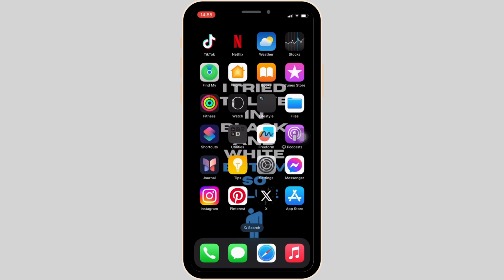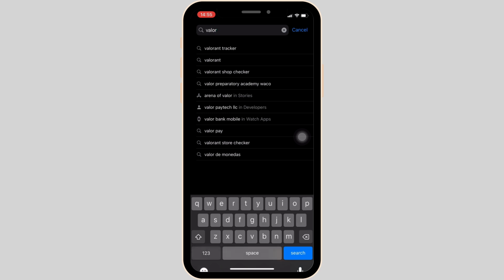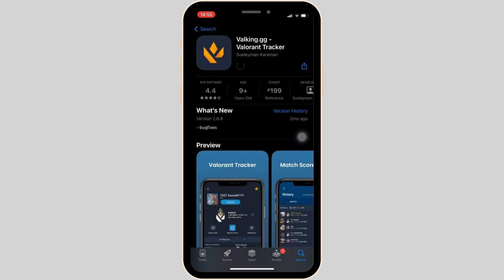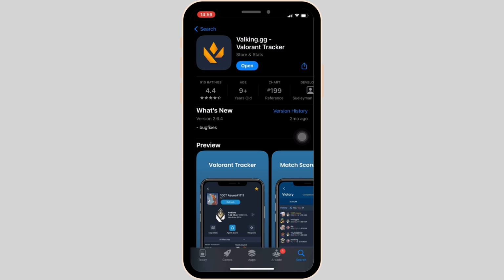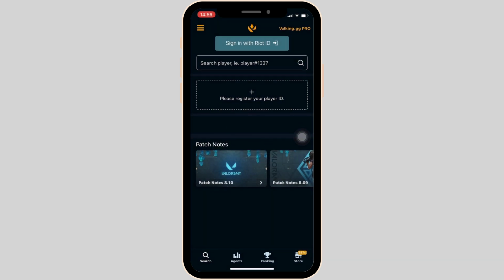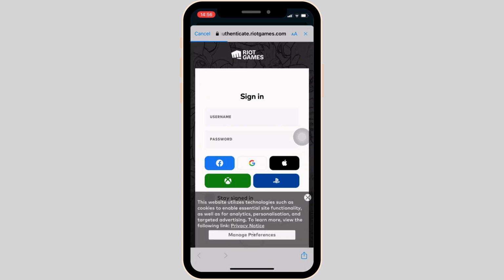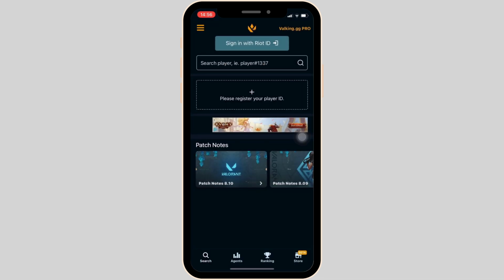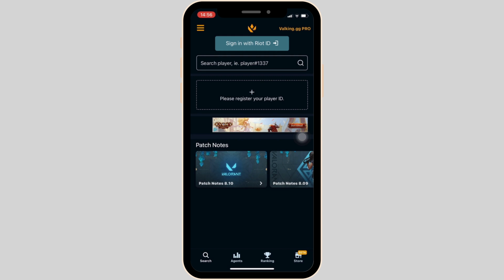How To Check / See Valorant Store On iPhone | Find & View Valorant Shop (Full Guide)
Looking to check or see the Valorant store on your iPhone? This video provides a full guide on how to find and view the Valorant shop directly from your iPhone. Follow these steps to access the store and browse the latest items with ease.

Timestamps:
0:00 - Introduction
0:15 - Finding and Viewing the Valorant Store on iPhone